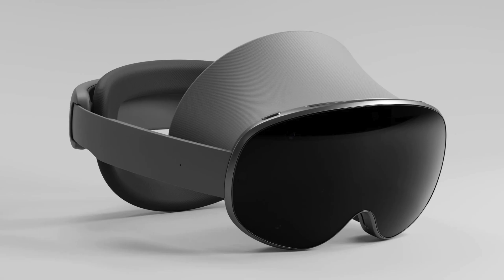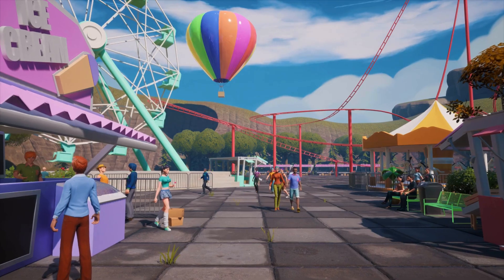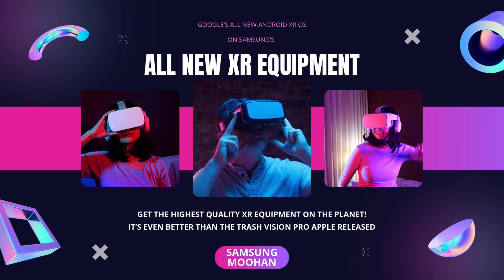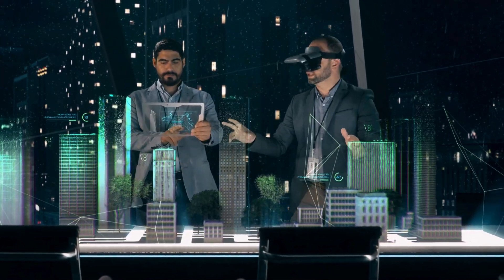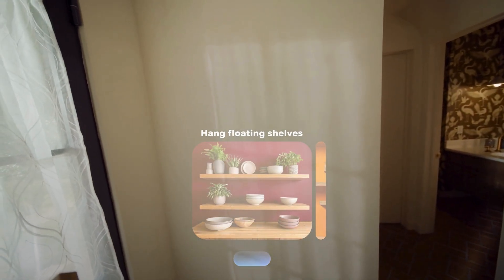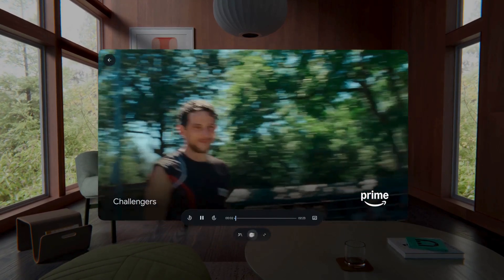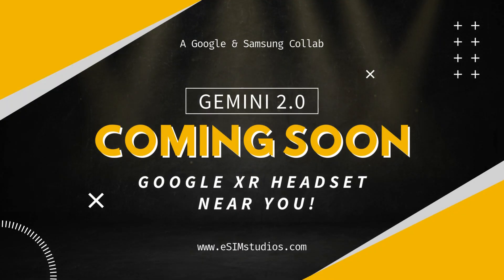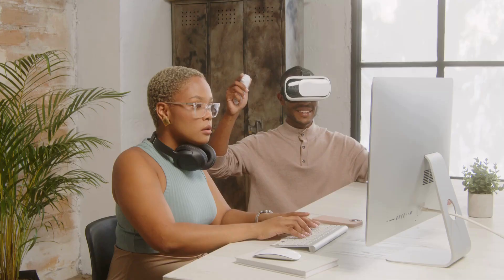Android XR: Google Gemini Era Starts Samsung Project Moohan Headset & Glasses Bye Apple Vision Pro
ABOUT US ⬇️
Taylor Bell is the founder, creator and host of the successful eSIM Studios YouTube Channel and eSIM STUDIOS Podcast. Taylor is a Progressive Web App (PWA) developer and operates many online publications. He is dedicated in helping online viewers experience a better & informative wealth of technology knowledge that is used on a daily basis. Mr. Bell is a graduate from the University of Houston and holds multiple technical degrees from accredited institutions. He is a proud member of the GSM Association (GSMA) & Consumer Technology Association (CTA) and attendee of the yearly Consumer Electronics Convention (CES) in Las Vegas. We are also an official partner of the YouTube Creator's Program and an official partner of the Google Pixel SuperFans membership group as well as official partner's of Nothing and Samsung